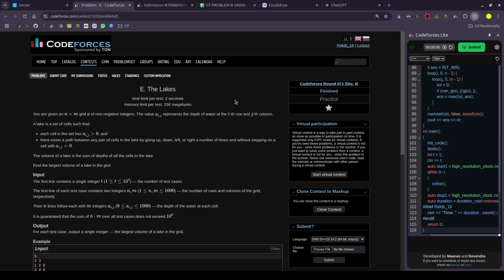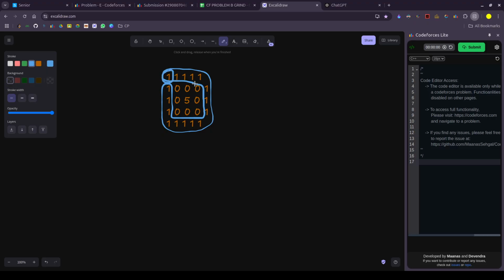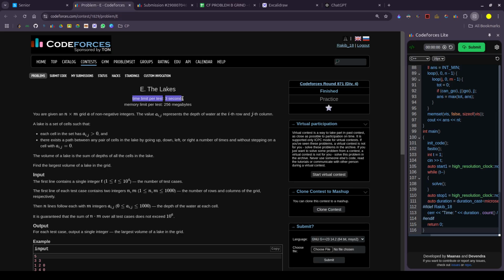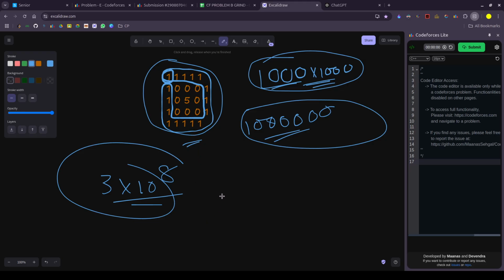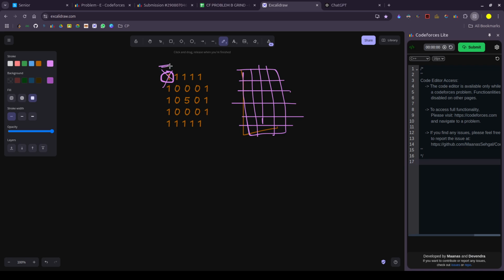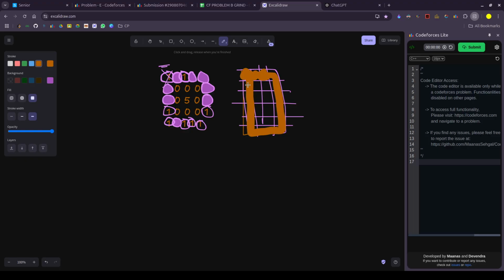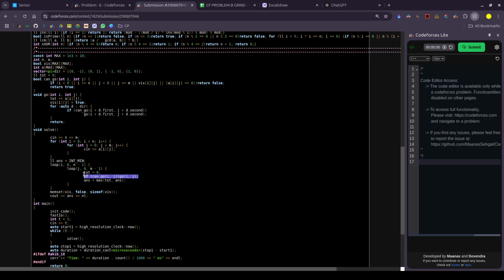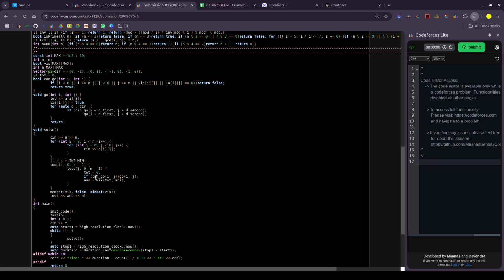Codeforces Round 871 (Div. 4) | Problem E Solution